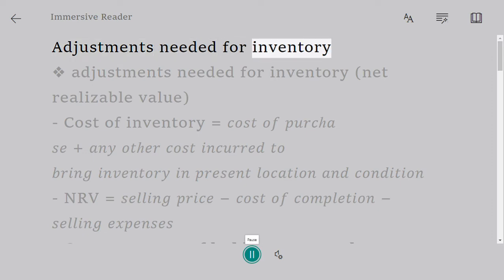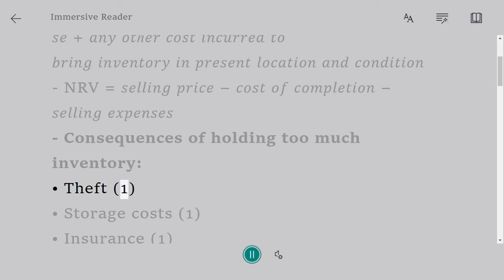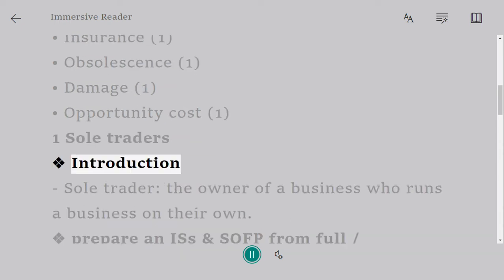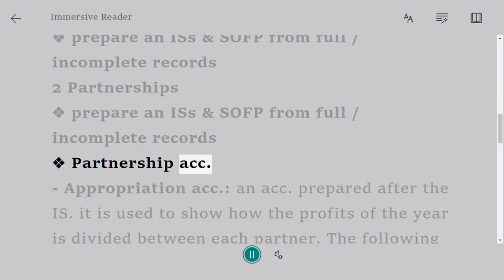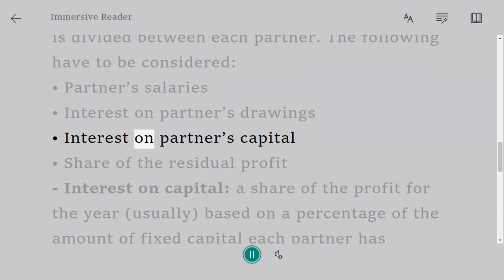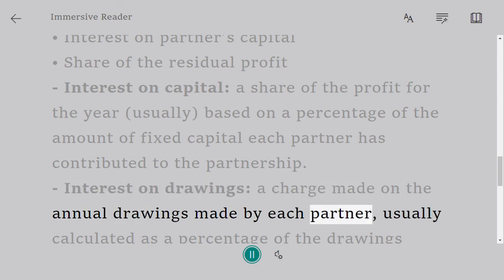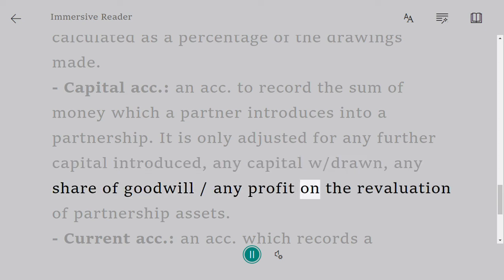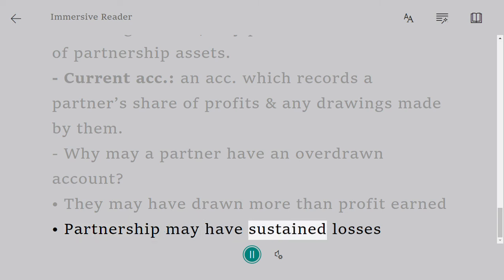Adjustments needed for inventory | A Level Notes Accounting 9706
❖ adjustments needed for inventory (net realizable value)

- Cost of inventory = 𝑐𝑜𝑠𝑡 𝑜𝑓 𝑝𝑢𝑟𝑐ℎ𝑎𝑠𝑒 + 𝑎𝑛𝑦 𝑜𝑡ℎ𝑒𝑟 𝑐𝑜𝑠𝑡 𝑖𝑛𝑐𝑢𝑟𝑟𝑒𝑑 𝑡𝑜 𝑏𝑟𝑖𝑛𝑔 𝑖𝑛𝑣𝑒𝑛𝑡𝑜𝑟𝑦 𝑖𝑛 𝑝𝑟𝑒𝑠𝑒𝑛𝑡 𝑙𝑜𝑐𝑎𝑡𝑖𝑜𝑛 𝑎𝑛𝑑 𝑐𝑜𝑛𝑑𝑖𝑡𝑖𝑜𝑛

- NRV = 𝑠𝑒𝑙𝑙𝑖𝑛𝑔 𝑝𝑟𝑖𝑐𝑒 − 𝑐𝑜𝑠𝑡 𝑜𝑓 𝑐𝑜𝑚𝑝𝑙𝑒𝑡𝑖𝑜𝑛 − 𝑠𝑒𝑙𝑙𝑖𝑛𝑔 𝑒𝑥𝑝𝑒𝑛𝑠𝑒𝑠

- Consequences of holding too much inventory:

• Theft (1)

• Storage costs (1)

• Insurance (1)

• Obsolescence (1)

• Damage (1)

• Opportunity cost (1)

1 Sole traders

❖ Introduction

- Sole trader: the owner of a business who runs a business on their own.

❖ prepare an ISs & SOFP from full / incomplete records

2 Partnerships

❖ Partnership acc.

- Appropriation acc.: an acc. prepared after the IS. it is used to show how the profits of the year is divided between each partner. The following have to be considered:

• Partner’s salaries

• Interest on partner’s drawings

• Interest on partner’s capital

• Share of the residual profit

- Interest on capital: a share of the profit for the year (usually) based on a percentage of the amount of fixed capital each partner has contributed to the partnership.

- Interest on drawings: a charge made on the annual drawings made by each partner, usually calculated as a percentage of the drawings made.

- Capital acc.: an acc. to record the sum of money which a partner introduces into a partnership. It is only adjusted for any further capital introduced, any capital w/drawn, any share of goodwill / any profit on the revaluation of partnership assets.

- Current acc.: an acc. which records a partner’s share of profits & any drawings made by them.

- Why may a partner have an overdrawn account?

• They may have drawn more than profit earned

• Partnership may have sustained losses